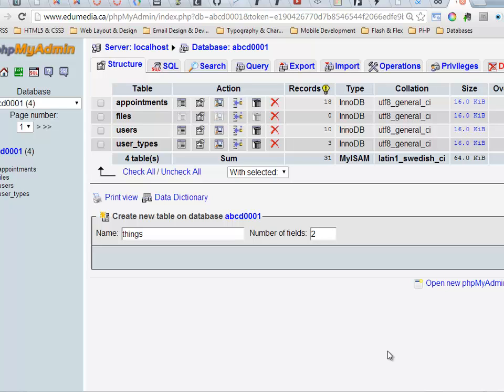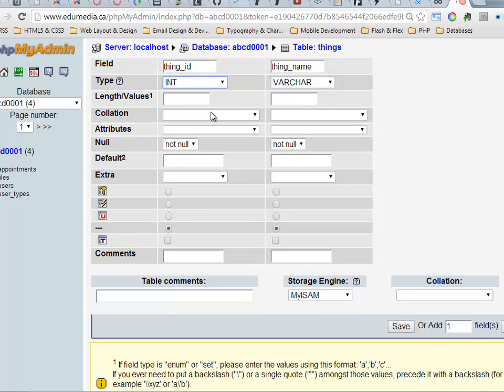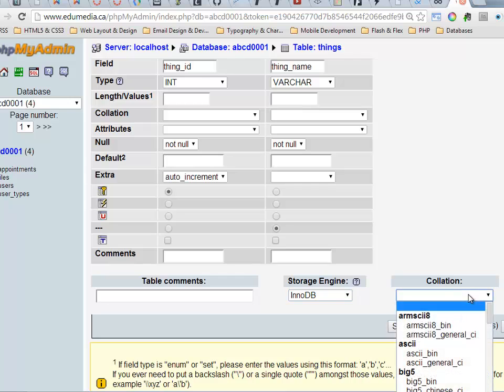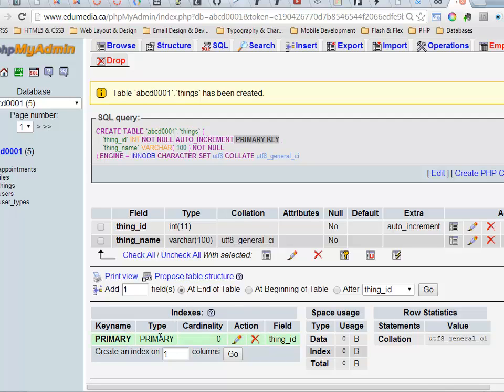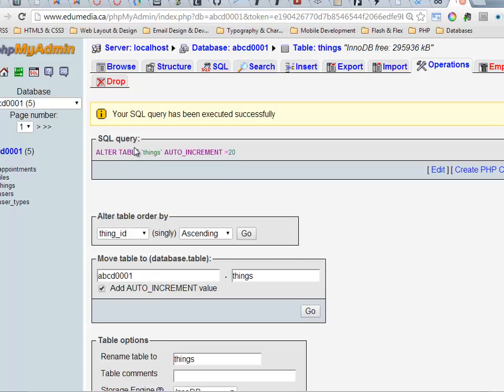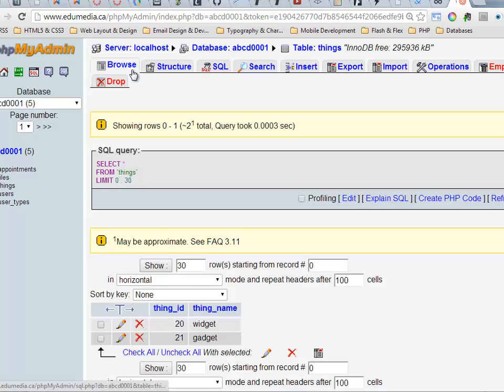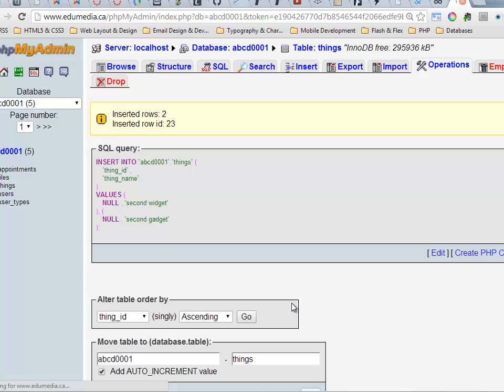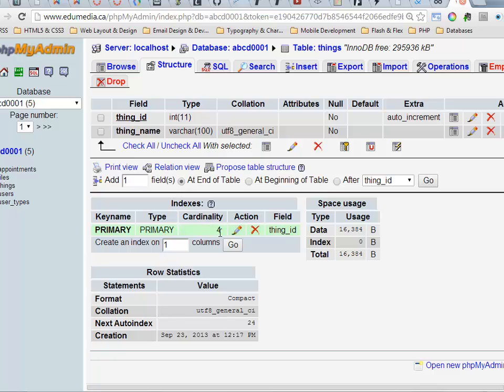Primary Keys for MySQL in PHPMyAdmin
How and why to set primary keys for your MySQL Tables through PHPMyAdmin